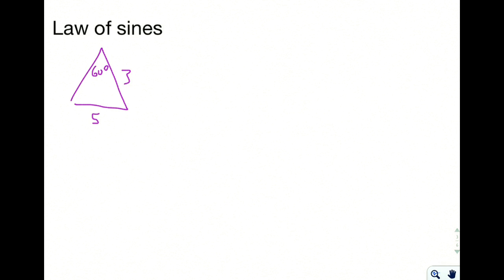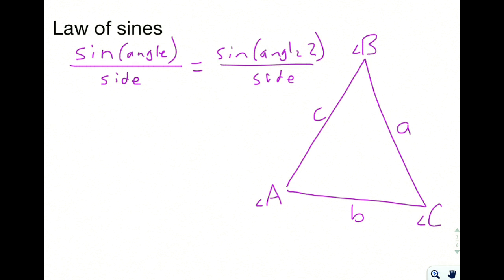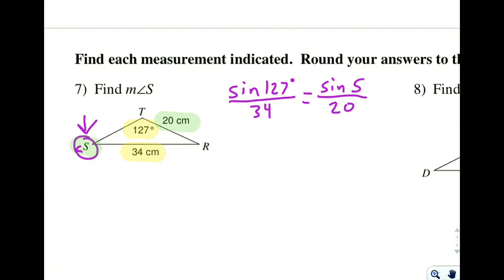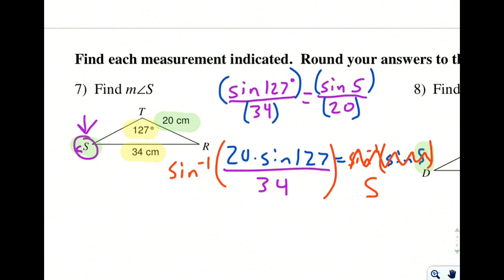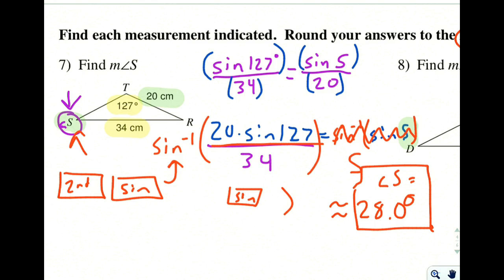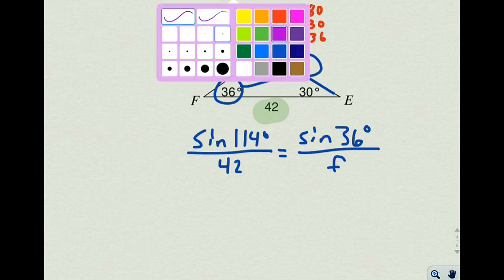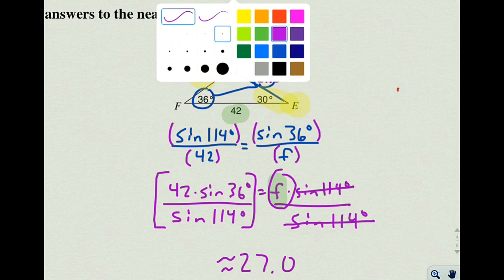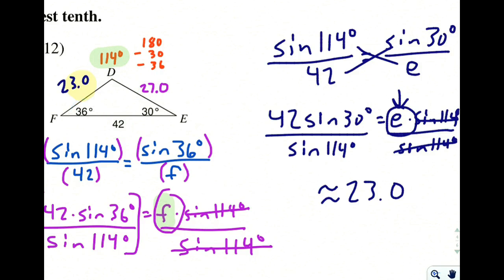7.1.A Law of sines